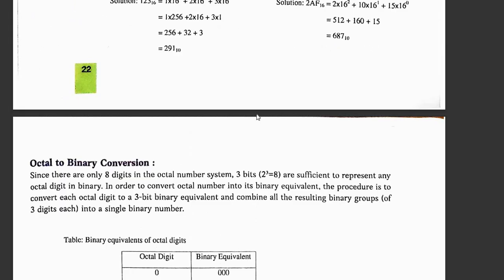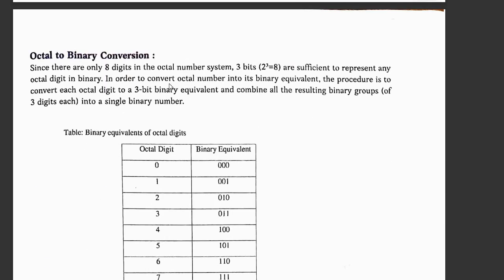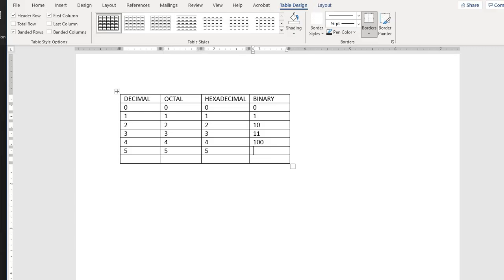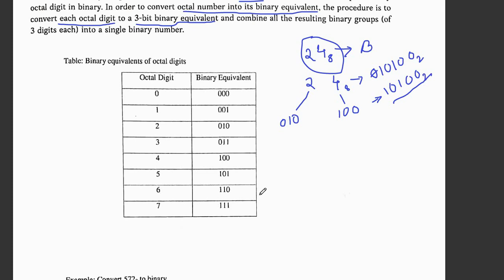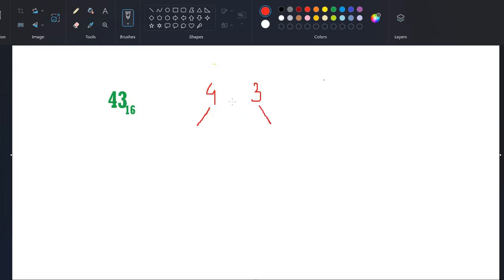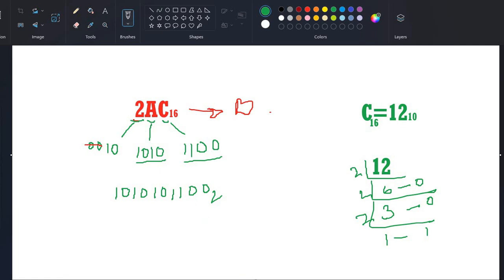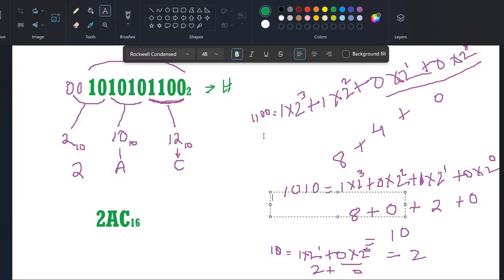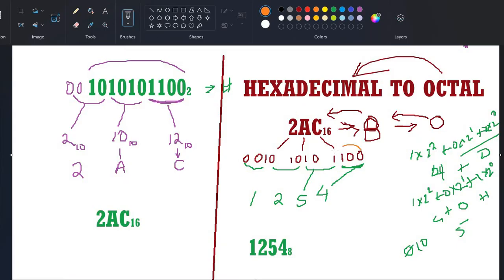Computer Science || Class IX || Chapter 1 || Part 7 || NUMBER SYSTEM CONVERSION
HEXA DECIMAL AND OCTAL TO BINARY AND VICE VERSA.